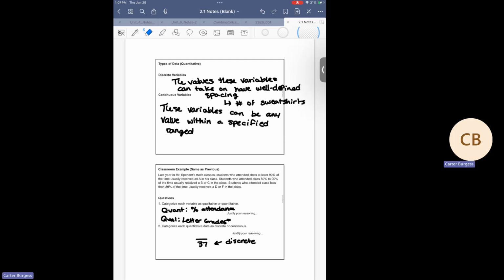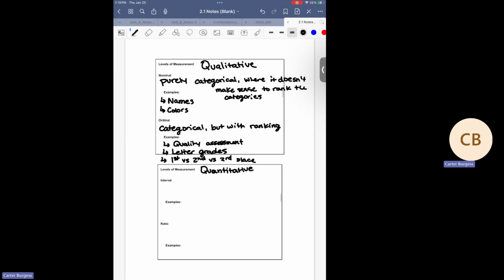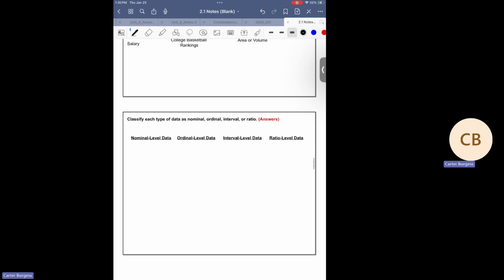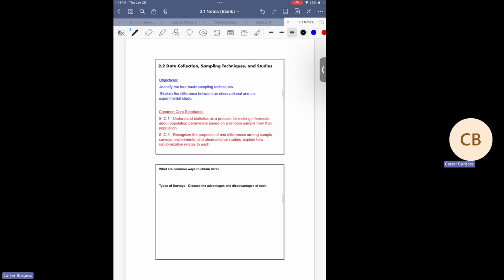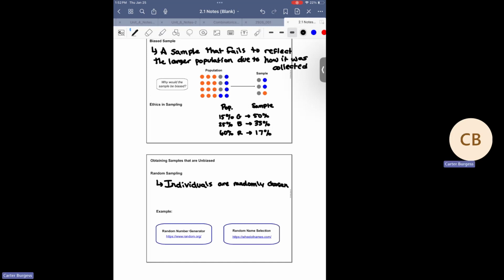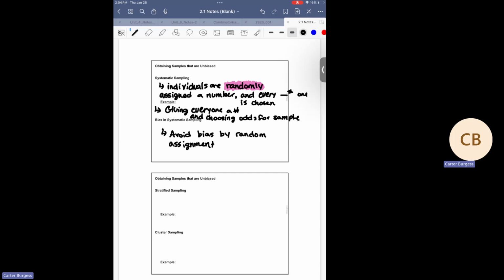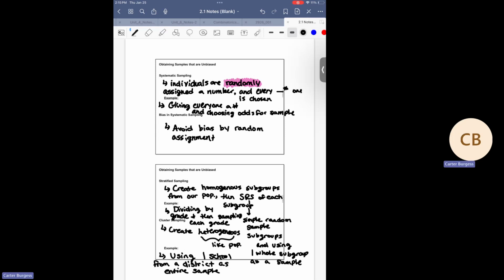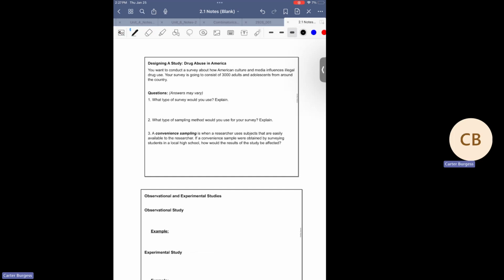Lecture 2.1 Part 3 and 2.2 Part 1 - Levels of Measurement and Sampling Procedure